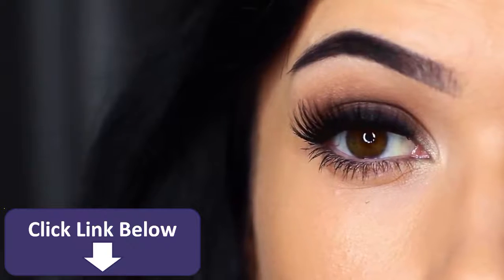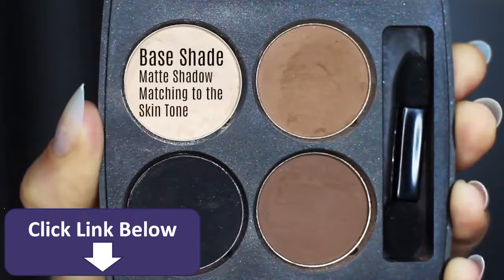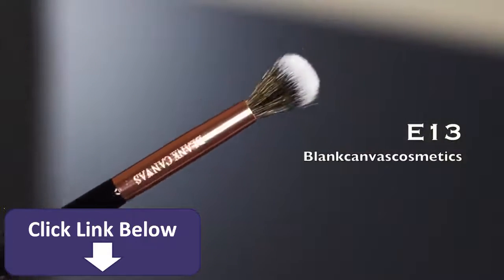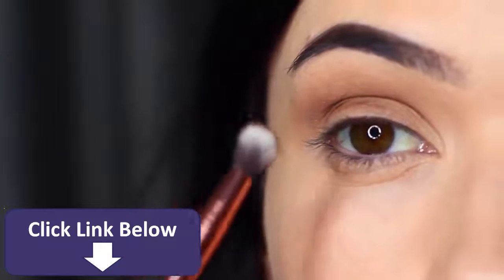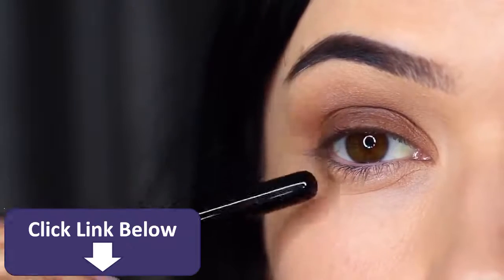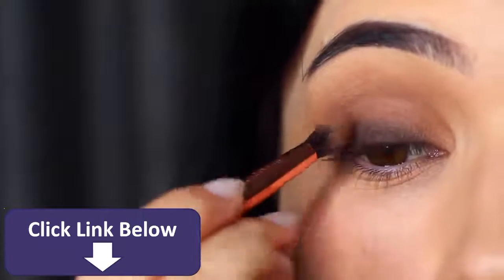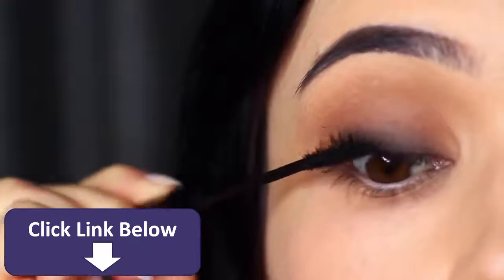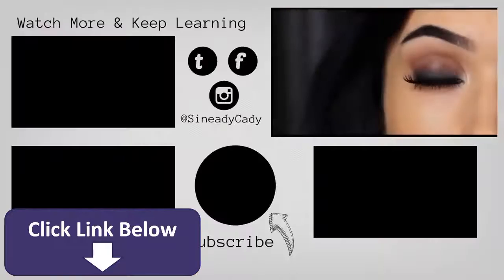Beginners Smokey Eye Makeup Tutorial // Parts of the Eye // How To Apply